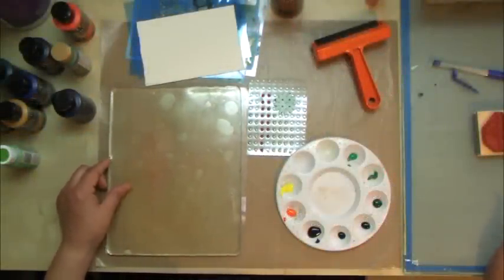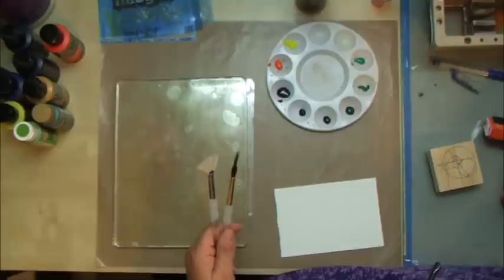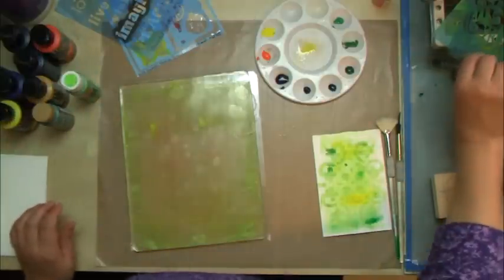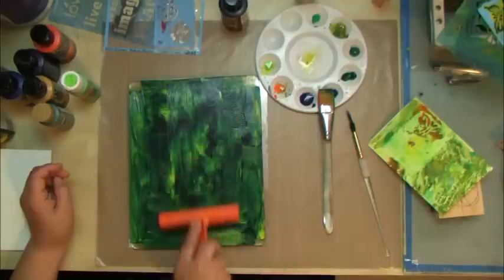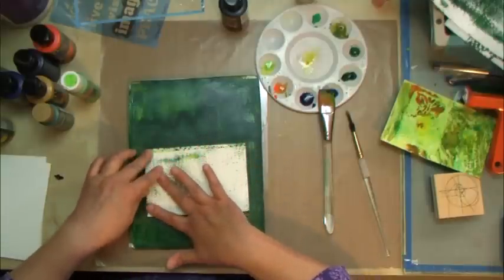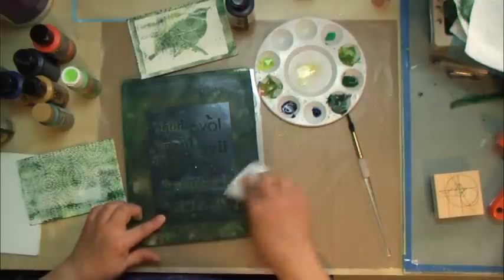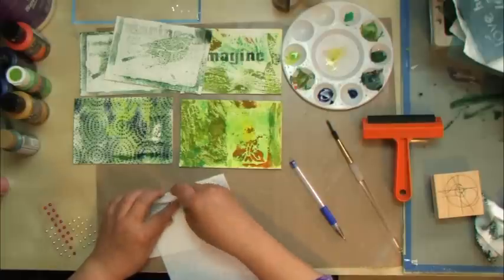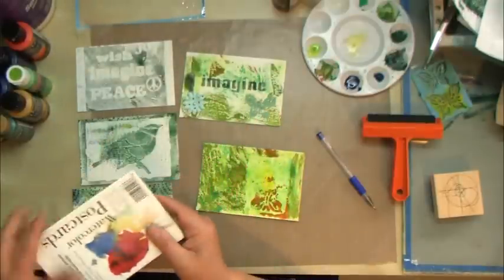Imagine - Gelatin Monoprinting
Starting a series of visual prompt cards, which can be used as a starting point for ANY form of art.  This video will show a session where I used a gelatin plate, stencils, acrylics and 3D embellishments to make a nice card and a bunch of backgrounds ready for other cards.

Visit ArtPlace.ca and CreativeArtJournaling.com for other projects.

This this easy project: "Easy Abstract Art for Beginners Using Texture"